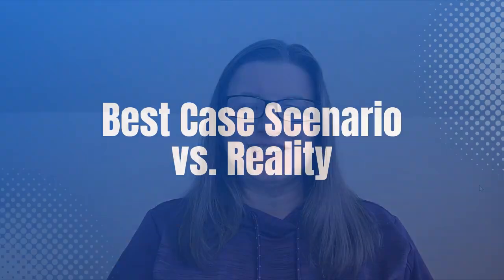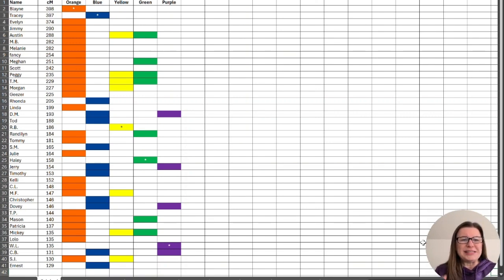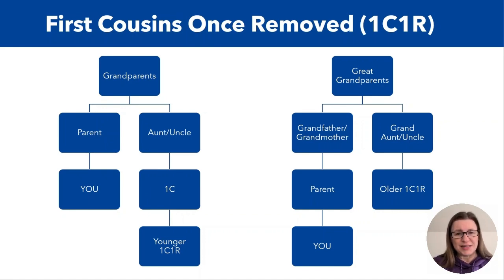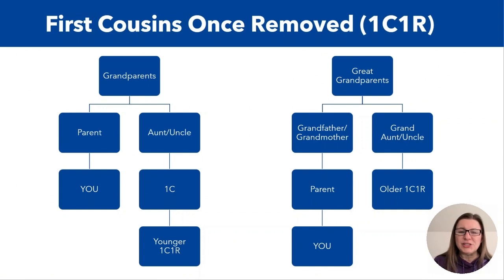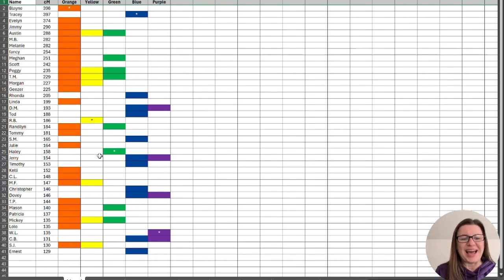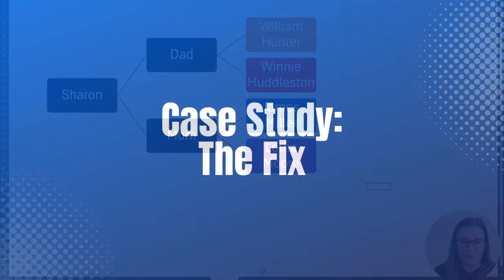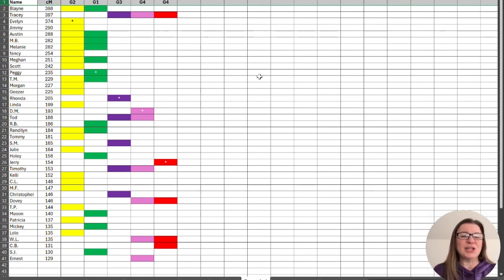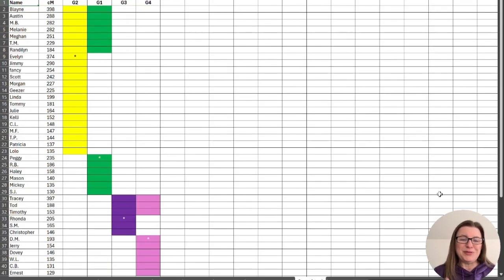First Cousins & The Leeds Method: When Clusters Merge (& How to Fix It!)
Have you ever done the Leeds Method and found yourself with fewer clusters than expected? While you might start with more clusters, after proper consolidation you may end up with only 2 or 3. Sometimes grandparent lines are "hiding" - but they can be found! Watch this step-by-step guide showing a real case study where we transformed 2 clusters into 4 distinct grandparent lines.

✨ NEW: Learn how your age as a test taker impacts your Leeds Method results and discover the effects of 1C1R and 1C2R relationships on cluster formation.

⚠️ Important Note: Your results will vary based on your unique family structure and which relatives have DNA tested. This solution may not work if:
➡ No relatives from a specific grandparent line have tested in the 90-400 cM range
➡ You have closely related grandparents (their lines may remain combined)
➡ Your family has complex relationships affecting cluster formation

▶️ Timestamps:
0:00 DNA Clusters: Troubleshooting the Leeds Method
0:27 Leeds Method DNA Results: Ideal vs Reality
1:26 Leeds Method Tutorial: Step-by-Step Process
2:59 Understanding First Cousins in DNA Clustering
8:45 DNA Case Study: Analyzing Cluster Consolidation
12:10 Leeds Method Fix: Breaking 2 Clusters into 4
16:50 Next Steps for DNA Analysis

→ Come join the conversation on my Facebook page with a community of people who are making meaningful discoveries about their family histories